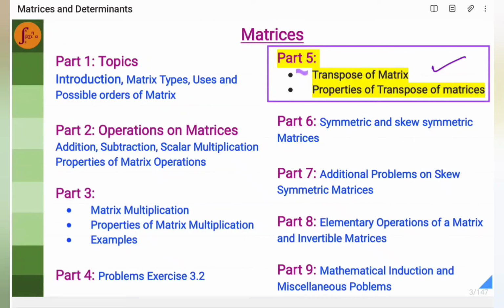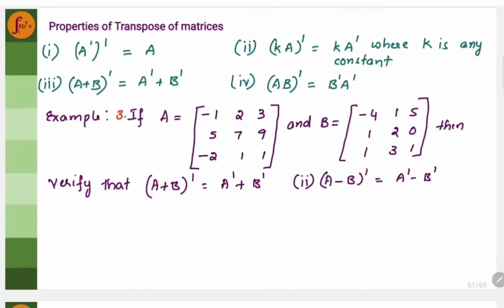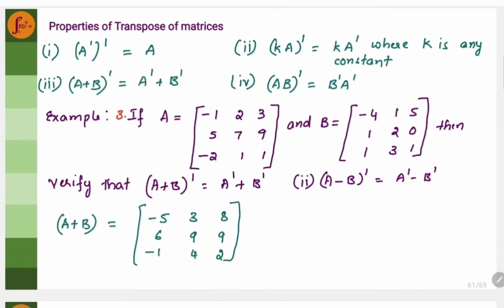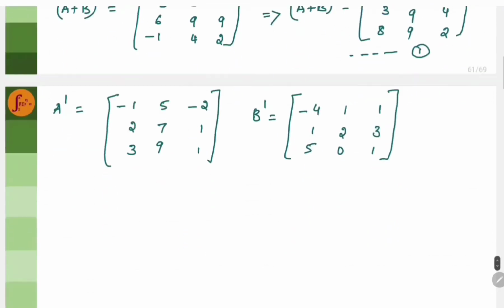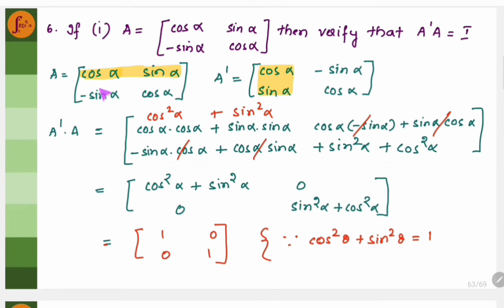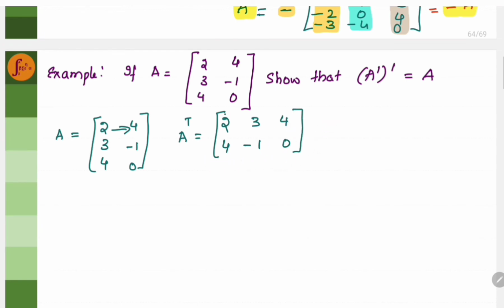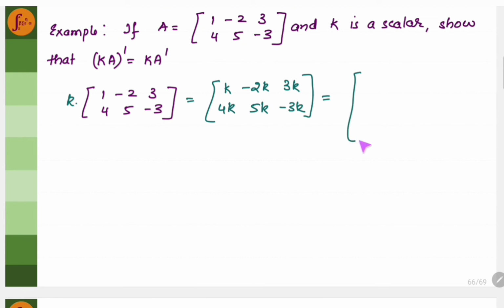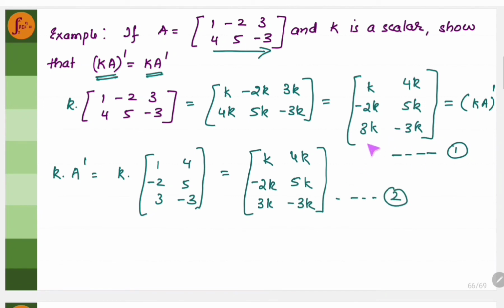Mathematics l Matrices Part 5 l Transpose of a Matrix l 2nd PUC, Class 12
Examples include:
Show that (KA)' = KA'
Show that (A + B)' = A' + B'
Show that (A')' = A